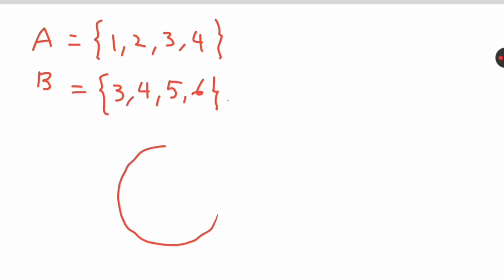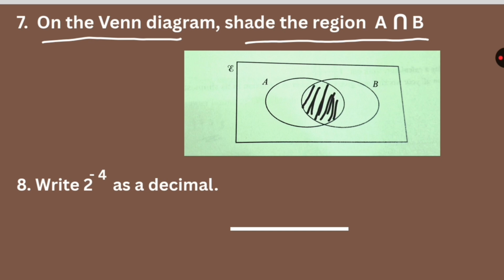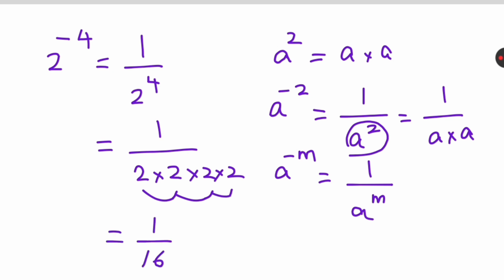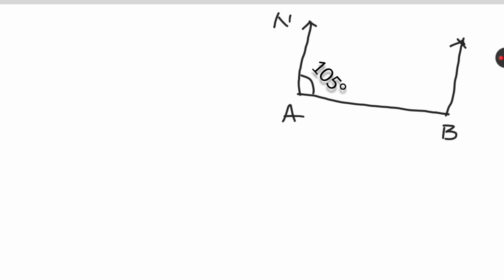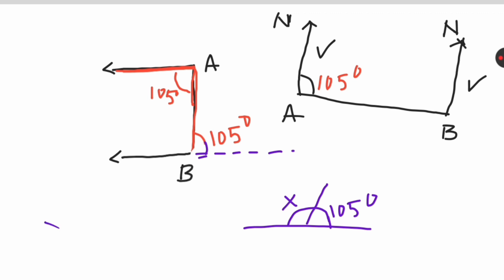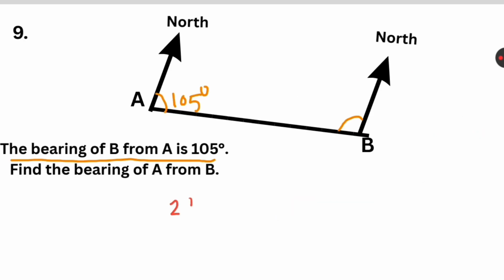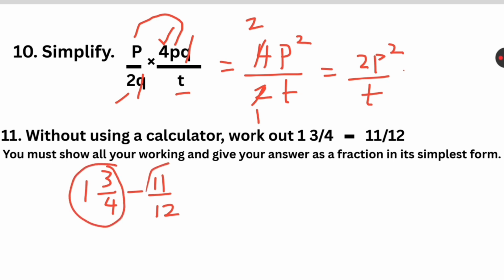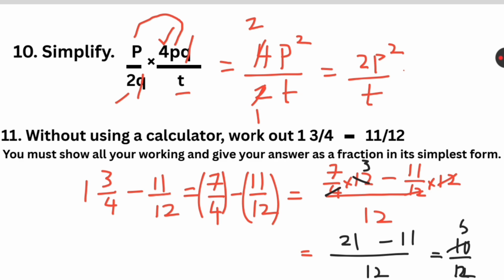IGCSE CAMBRIDGE 0580/22 M/J 20, Q: 7 to Q: 11 PAST PAPER SOLUTIONS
IGCSE Mathematics Paper 2 (Extended) 0580/22 May/June 2020
In this video, we break down five essential questions from the IGCSE Mathematics past paper 0580/22. These step-by-step solutions are designed to help you master core concepts in sets, indices, bearings, algebra, and fractions.

### **Questions Covered:**
Q7   - 0 : 22
Q8   - 1 : 45
Q9   - 2 : 53
Q10  -5 : 53
Q11 - 6 : 36

**Q7: Set Theory - Shading A intersection  B**
Learn how to identify and shade the intersection of two sets. The "intersection" (A intersection B) represents the region where elements belong to **both** set A and set B.

**Q8: Indices - Converting Negative Powers to Decimals**
We solve 2^{-4} by first converting the negative index into a positive fraction:

Then, we perform the division to express the final answer as a decimal (**0.0625**).

**Q9: Bearings - Finding the Bearing of A from B**
Master the art of measuring directions. We demonstrate how to use the "North" line at point B to calculate the clockwise angle toward point A, ensuring you use the correct geometric properties like interior angles or angles on a straight line.

**Q10: Algebraic Fraction Simplification**
Watch the process of simplifying the expression:
We show you how to cancel out common variables (q) and simplify the coefficients to reach the final simplified form: \frac{2p^2}{t}.
**Q11: Fraction Subtraction (No Calculator)**
Solve 1 \frac{3}{4} - \frac{11}{12} by following these steps:

 1. Convert the mixed number into an improper fraction (\frac{7}{4}).
 2. Find a common denominator (**12**).
 3. Subtract the numerators and simplify the final result.